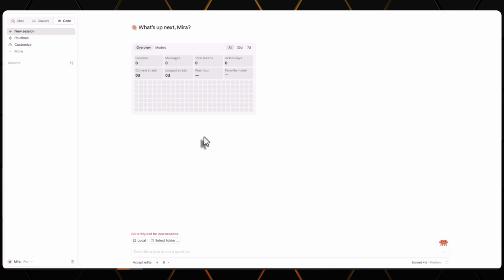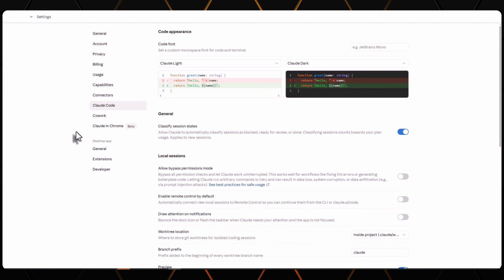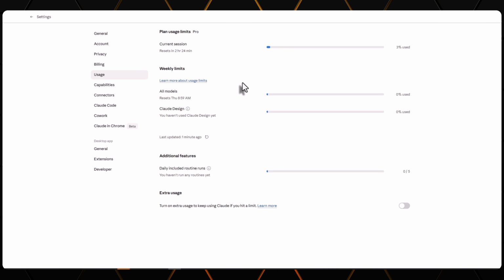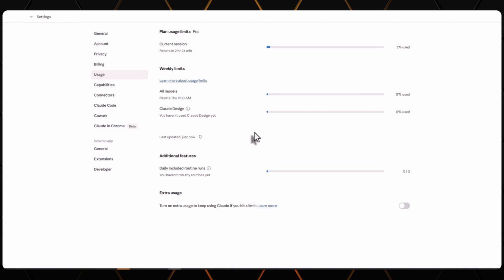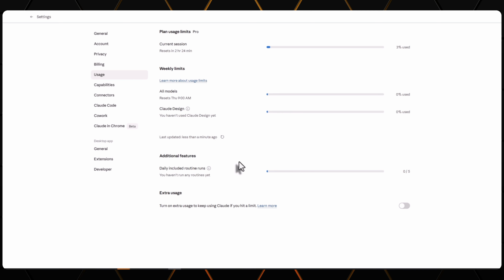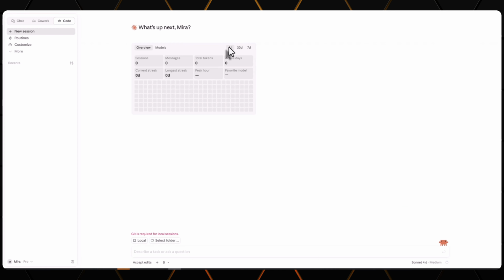How to Check Your Claude AI Message Limit & Usage Quota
Claude AI usage quota tracking is essential for power users who need to manage their daily and weekly message limits effectively. This tutorial explains exactly how to find your usage limits in Claude so you can stay productive without hitting unexpected caps. Many users wonder how many messages they have left or when their Claude limit resets. By accessing the usage dashboard in your settings, you can see a real-time percentage of your session consumed and a countdown timer for your next reset.

Understanding your Claude AI message limit helps you pace your work across different models like Sonnet 4.6 or Claude Design. Whether you are a free user or on a Pro plan, monitoring your activity ensures you don't lose access during critical tasks. We also cover how to view weekly limits and how to refresh your data to ensure the numbers are up to date.

For developers and technical users, this video explores the Claude Code tab. This specialized view provides deep insights into total tokens used and active sessions over a 7 day or 30 day period. If you find yourself hitting the cap frequently, we discuss the extra usage toggle. While this feature allows you to bypass standard limits, it is important to understand the potential for additional charges.

To get started, simply open Claude on your desktop and locate your profile icon. From there, navigate to settings and then the usage section to see your activity breakdown. If you are working on a project that requires heavy model interaction, keeping this tab open can prevent the frustration of a sudden lockout. Remember that these limits apply to specific time windows, so the countdown timer is your best friend for project management.

0:00 - Introduction to Claude AI Usage Tracking
0:19 - Finding the Usage Dashboard Sidebar